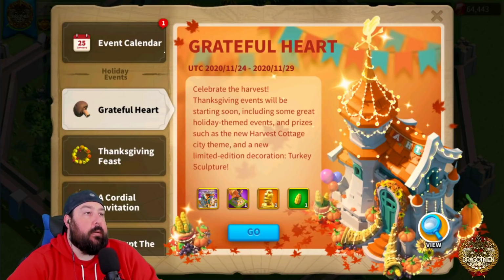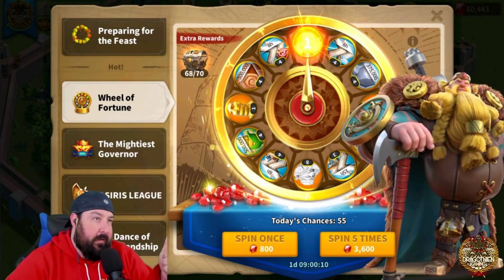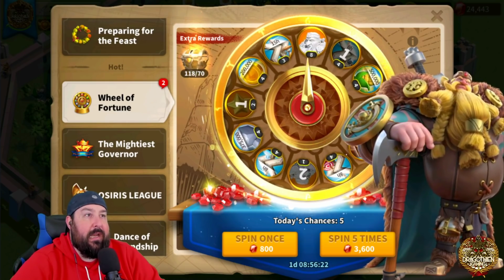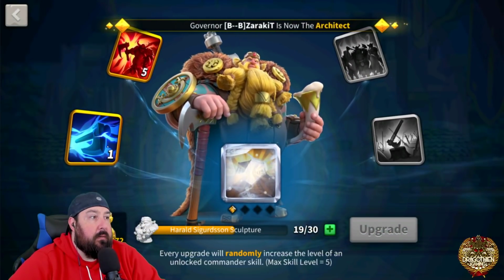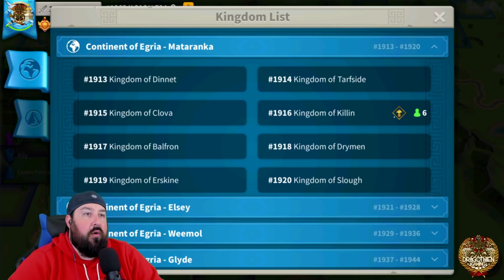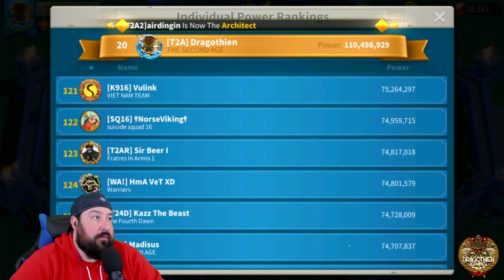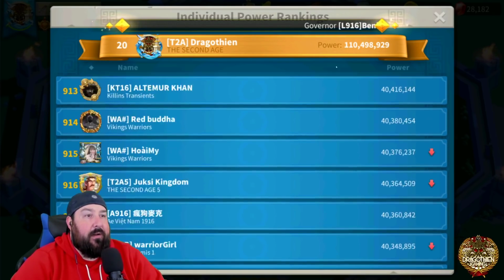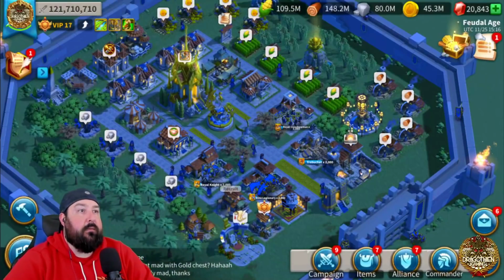Harald Wheel! K1916 UPDATES WITH MIGRATION NEWS!